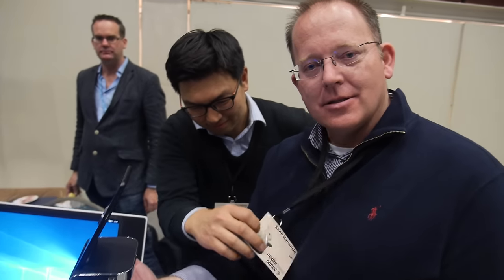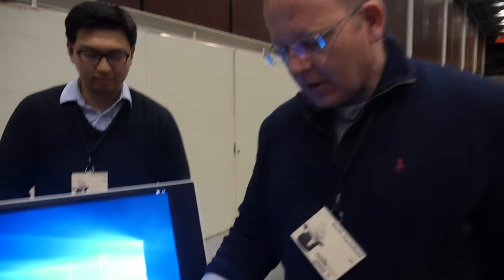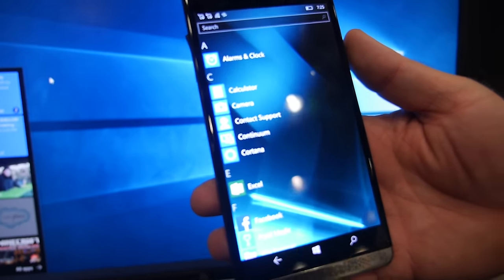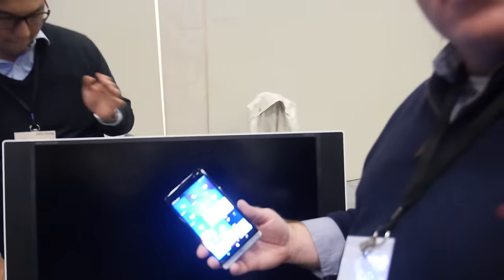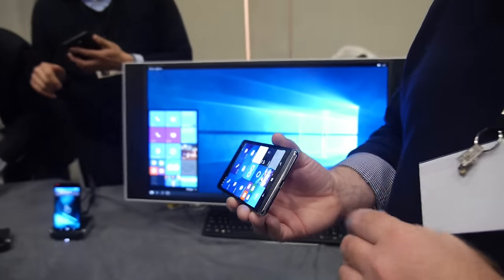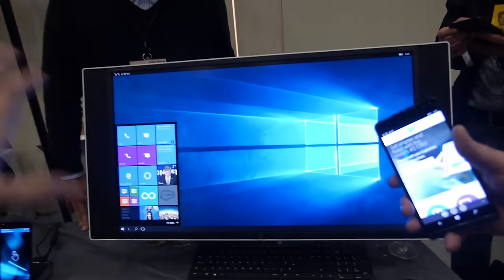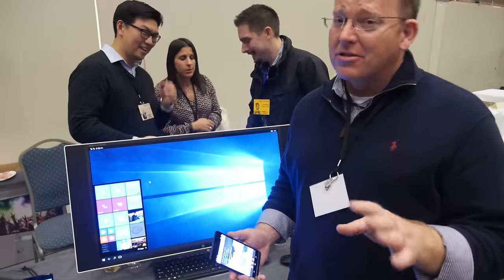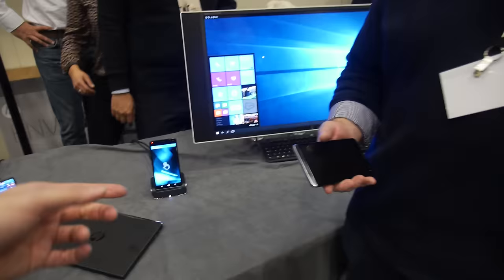Best of MWC 2016: HP Elite x3 with Windows 10 Continuum on Qualcomm Snapdragon 820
HP shows the future of computing! HP's vision for the future of consumer and enterprise pocketable electronics, the Windows 10 Continuum enabled HP Elite x3 running on the super fast 14nm (Samsung Fab) Snapdragon 820. HP offers DeskDock with USB Type-C, Gigabit Ethernet, 2x USB2, DisplayPort, USB Type-C. It outputs to a large display, with an RF or Bluetooth keyboard and mouse. HP Elite X3 has a 5.96" 2K 2560x1440 Super AMOLED with 550nits brightness "best in class".4GB LPDDR4 RAM. 64GB internal with Dual Nano SIM that can also be One Nano SIM and one MicroSD card slot. "Best in class" single touch fingerprint scanner. A second biometric authentication is the iris scanner. IP67 waterproof 1.5m for 30 minutes "all sealed". Shock-proof with Gorilla Glass. 4150mAh battery. HP even shows their "empty" 12.8" thin bezel Laptop Dock "mobile extender" under 1kg to be powered by this amazing phone! The Laptop dock also miracast wirelessly. Bang and olufsen sound. Pogopins on the back of the phone allows it to extend with Smart back-cases, a POS (point of sale) solution and I also suggest them in the video to do an E Ink back-case for long battery life sunlight readable e-reading. Everybody at Microsoft, Qualcomm, HP and even Marc Benioff CEO of Salesforce is excited about this product. HP talks about running their virtualization engine to run any x86 app through the cloud. This looks like they are all going to make sure this product gets successfully deployed on the market by Summer this year.

I think that HP should try to price the full bundle at below the current price of a high-end iPhone/Samsung, thus below $700 including the Desktop, keyboard/mouse and also including the "empty" 12.8" Laptop Dock. The Desktop Dock needs a HDMI output. Of course I'd like to finally see Google supply an Android Continuum UI alternative solution at Google I/O. I also perhaps think that Microsoft's Continuum dock is better with a cable and the phone on the table than having it docked upright.